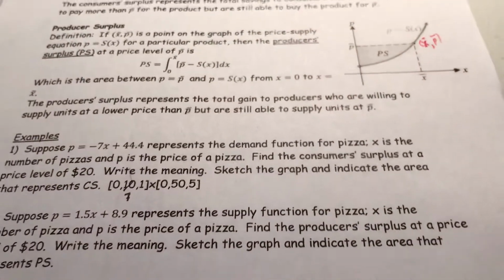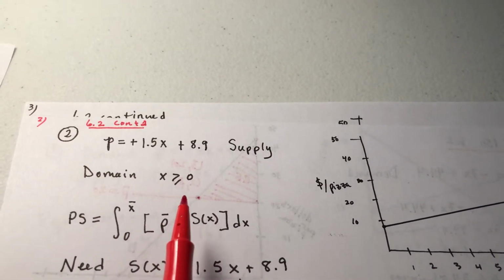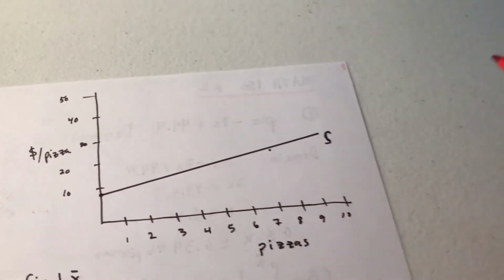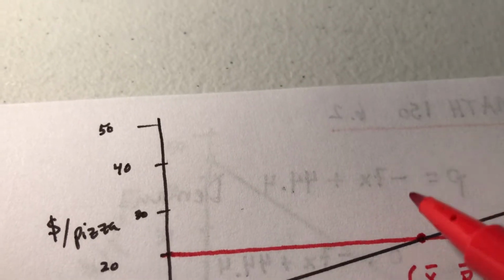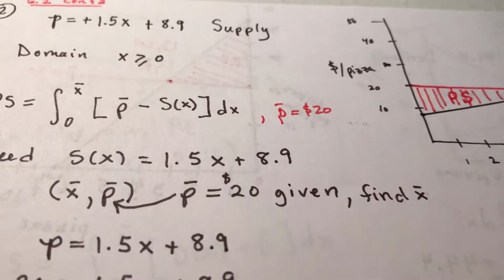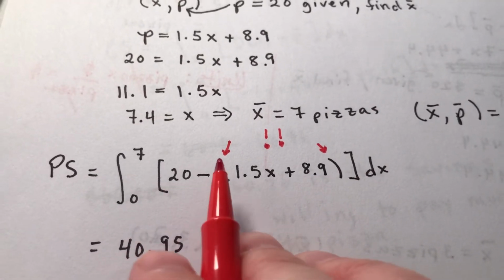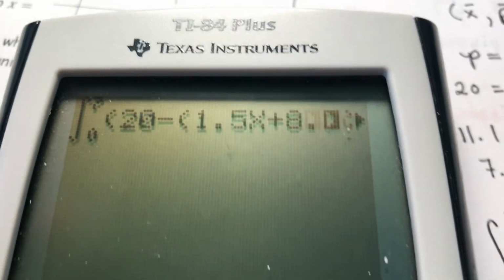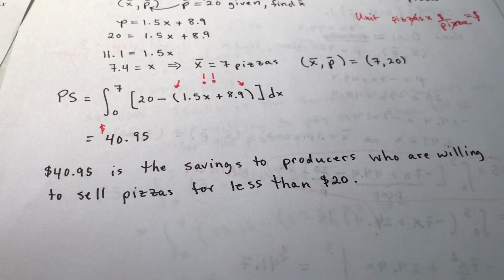6.2 Ex 2